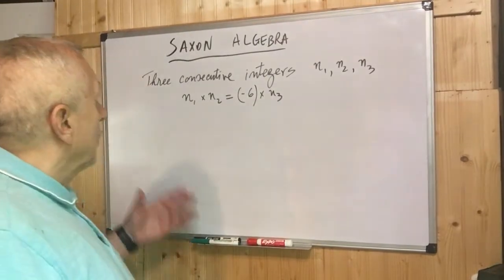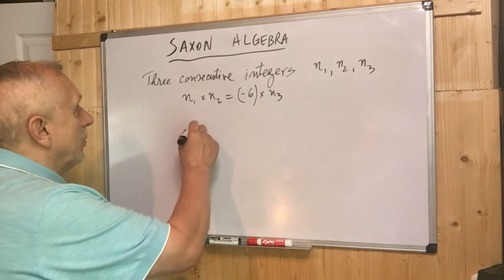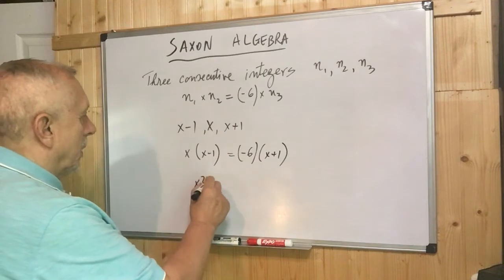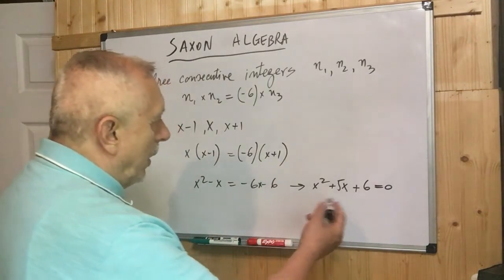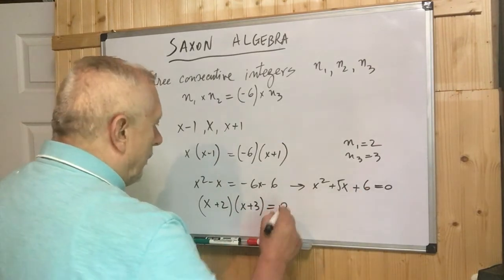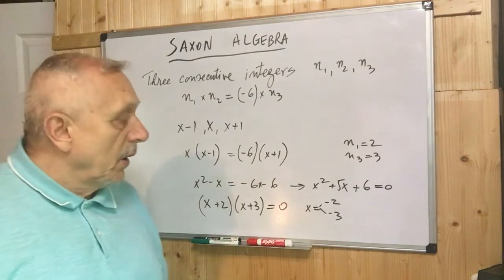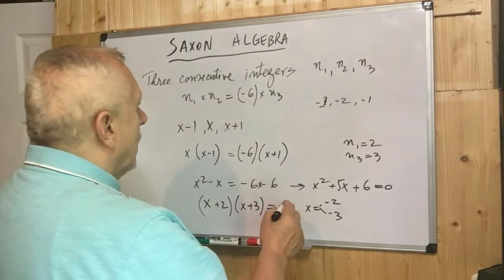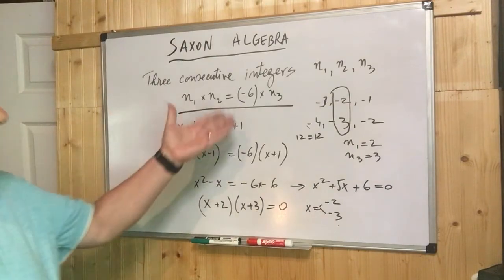Saxon Algebra problem - Find three consecutive integers...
if N1xN2 = (-6)xN3
Solved at the Highview Christian Academy in Maine, USA.

This site is about Accelerated Math learning by solving interesting problems.
Also, try these online courses. Most affordable and quick.
1. All high school Math (Arithmetic, Geometry, Algebra, Calculus) in only 4x3 hours

2. Prepare for GED Math in only 3 hours

3. Learn Algebra 1 and 2 in only 24 hours and get credits towards a high school diploma

4. Improve the word problems skill